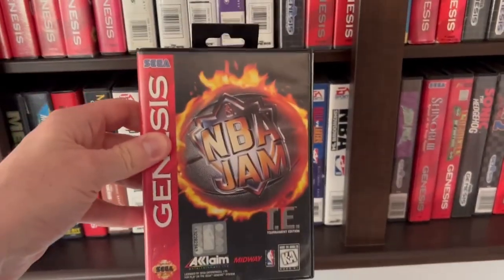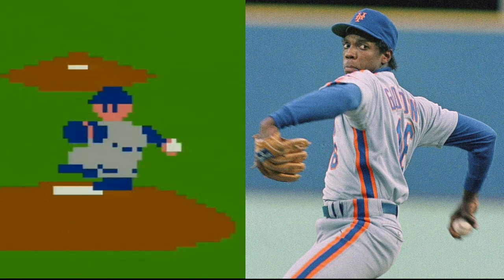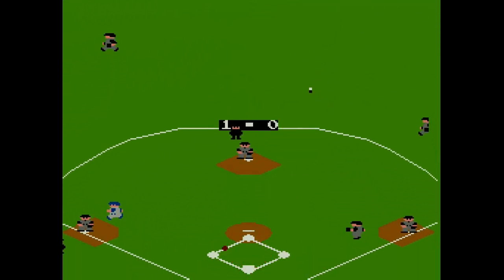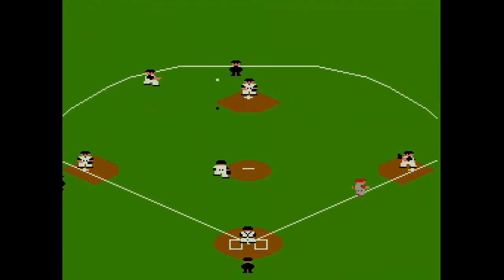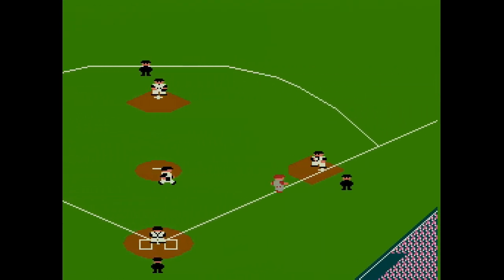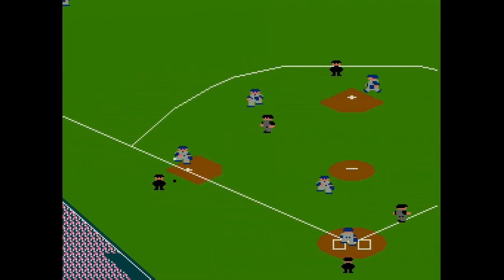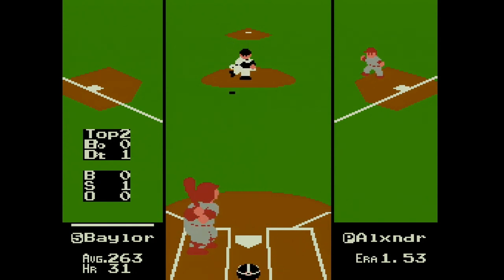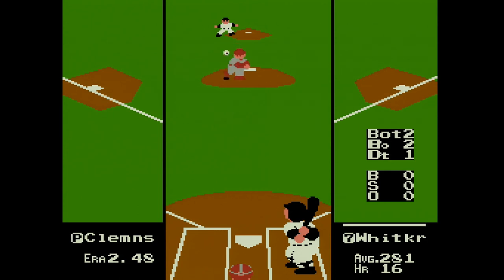R.B.I. Baseball (NES) - Why People STILL Love This Game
Episode 35 - Spring is in the air, which means the start of the MLB season is right around the corner.  What better way to celebrate opening day than checking out one of the best baseball games on the NES,  R.B.I. Baseball.  Sure, it's not a perfect 10, but it has it where it counts, the fun factor.  Let's take a look and find out why this game is a fan-favorite among NES enthusiasts!